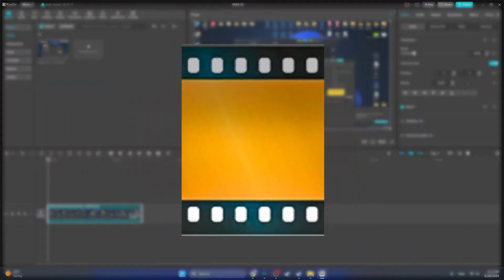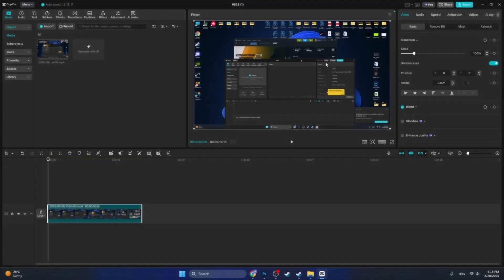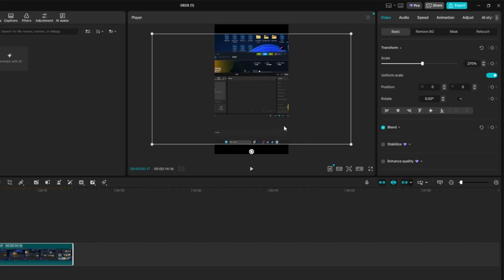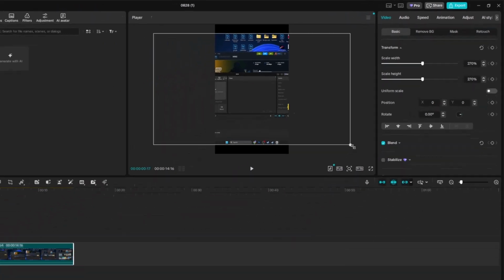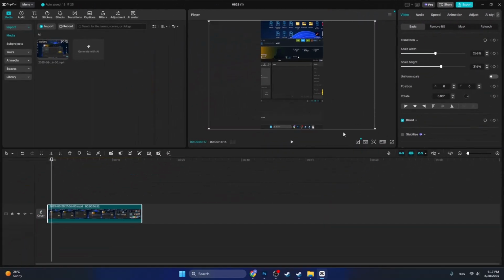How to Change Aspect Ratio in CapCut [PC]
This CapCut Tutorial is going to show you how to change video aspect ratio in CapCut on the computer! You have many aspect ratios from which you can choose.
As an example 16:9 it's Full HD (ex: YouTube long videos) or
9:16 which it's YouTube Shorts format ratio or also TikTok use it.